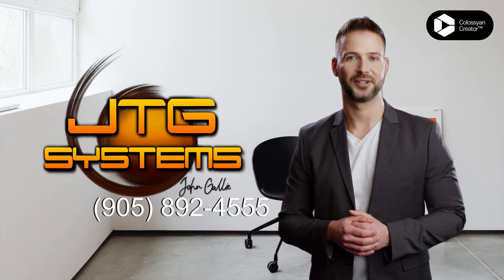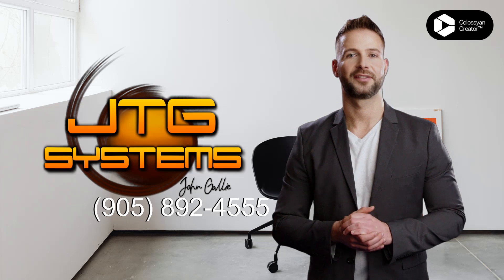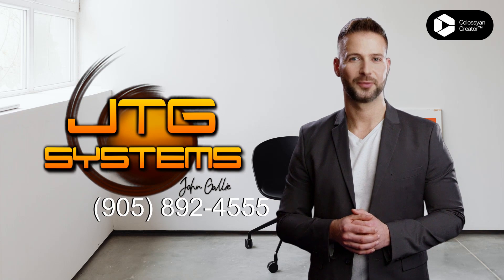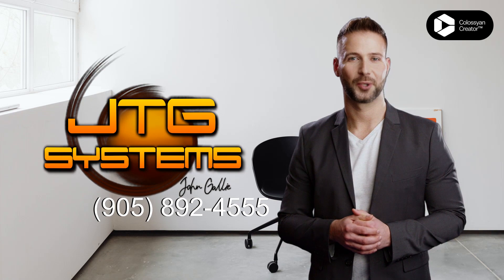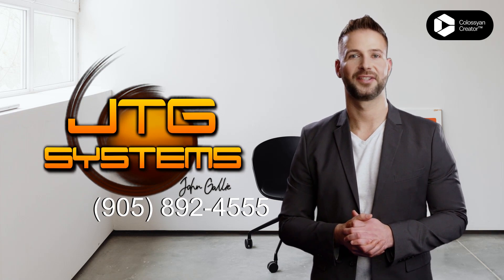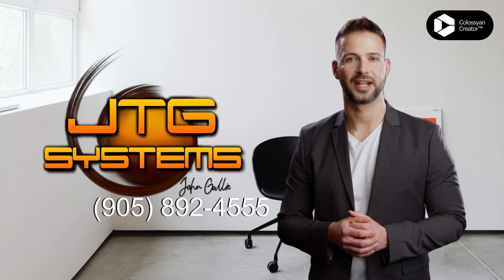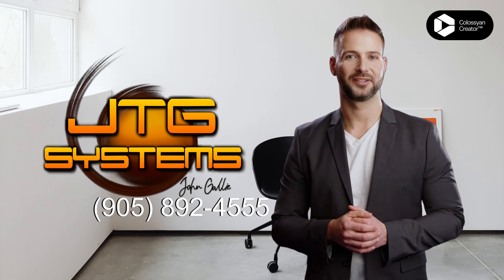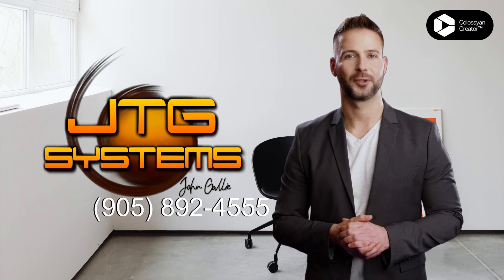iPad Air (3rd generation) (2019) Repair in Stoney Creek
Are you in Stoney Creek and in need of repair for your iPad Air (3rd generation) (2019)? Look no further than JTG Systems. We offer quality repair services at an unbeatable price. Whether it's a cracked screen, a faulty battery, or any other issue, our certified technicians are equipped to handle it. We specialize in iPad Air (3rd generation) (2019) Repair in Stoney Creek. Trust the experts at JTG Systems for all your repair needs.